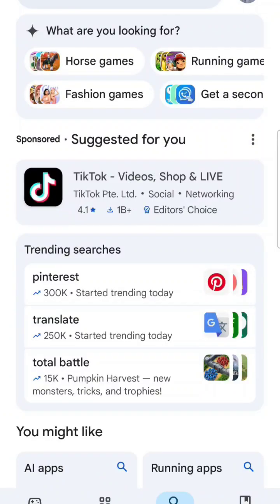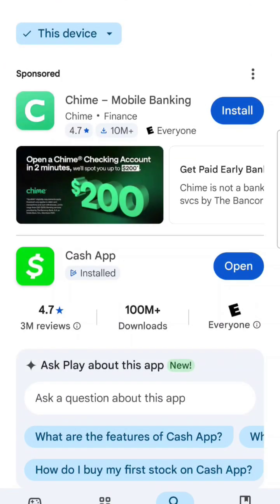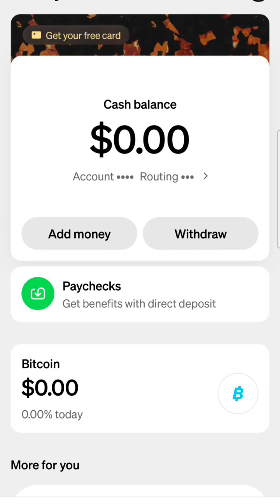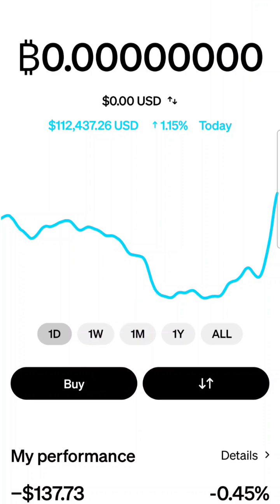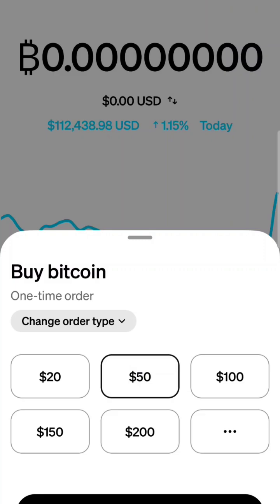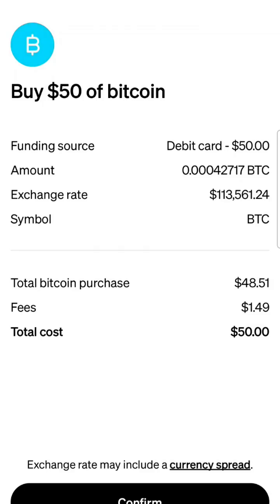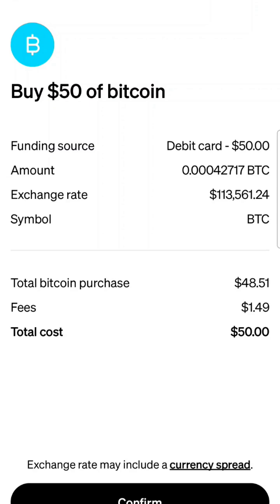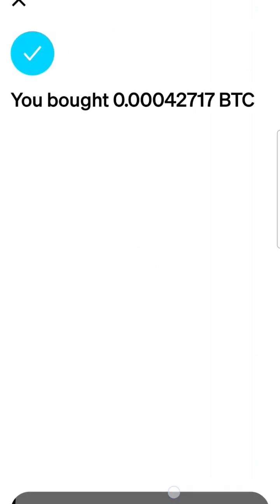How to buy Bitcoin on Cash App. Updated App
Easy way to buy Bitcoin on Cash App. This is the play store application for Android devices as of 10/21/2025.